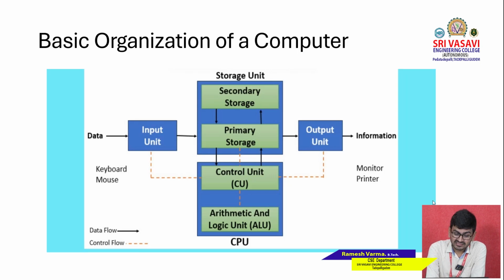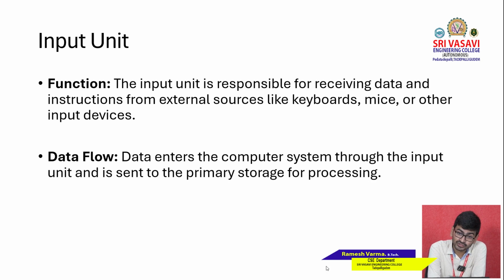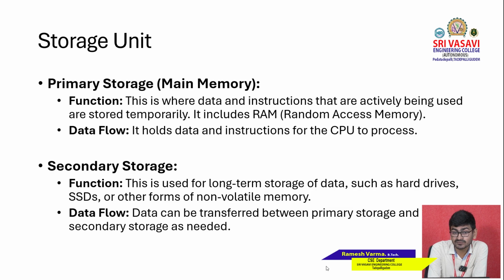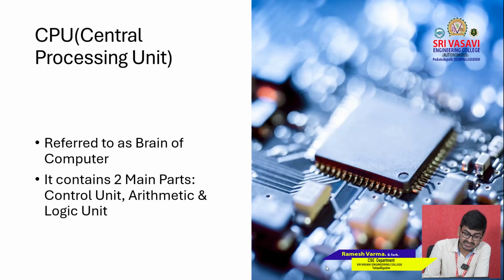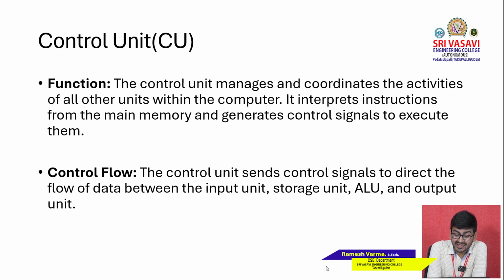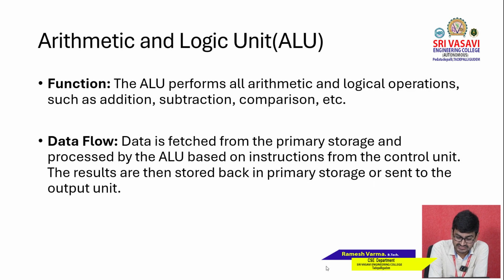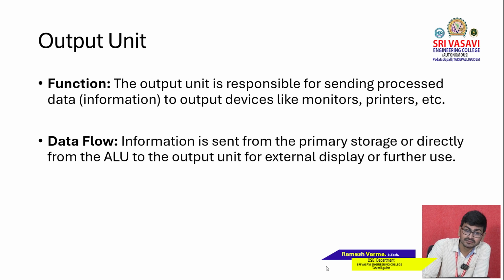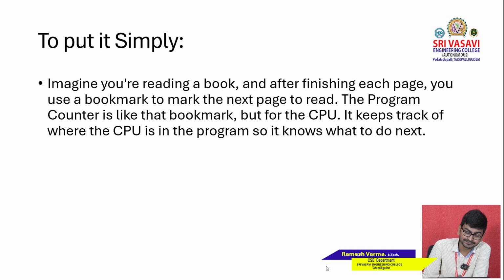Basic organization of computer